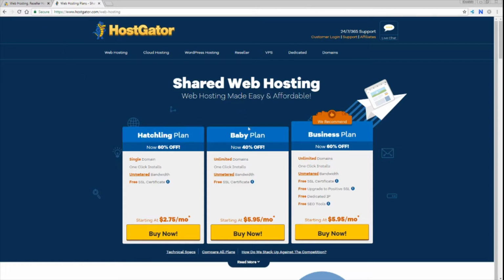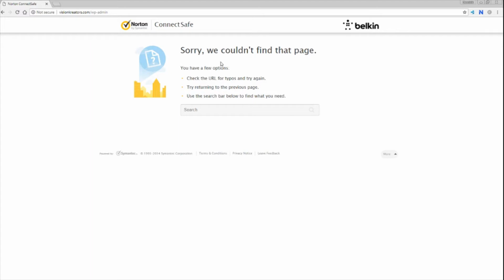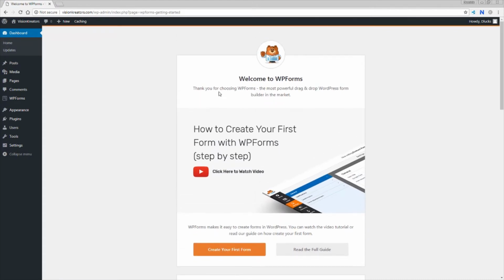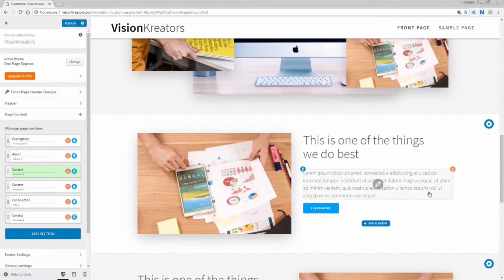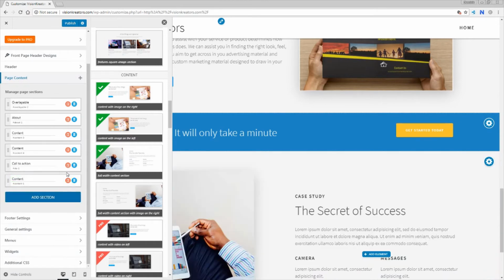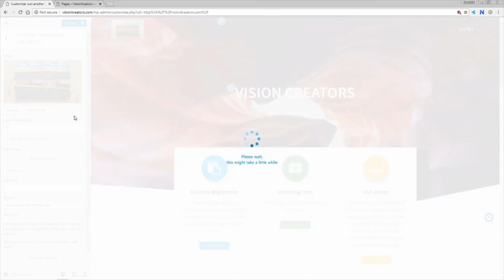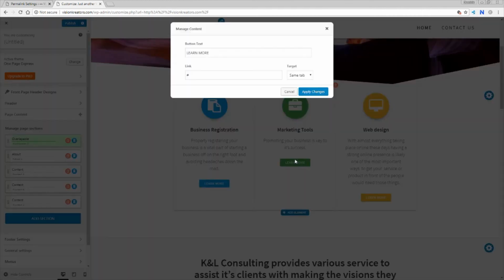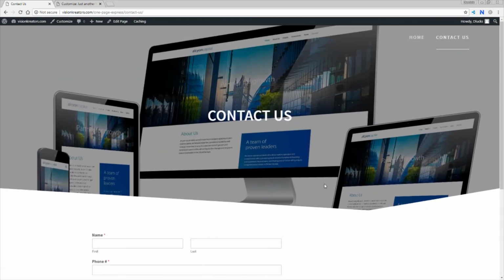How to Make A One Page Express Website [2018-2019] Step By Step! For BEGINNERS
This is a step by step tutorial on how to make an amazingly clean and attractive Website with the One Page Express Theme, one of the many Themes on WordPress. This is a basic guide for beginners to help them to get a feel for using Wordpress  to create websites.

This is My First Video of this length and effort, so I Hope it Helps someone. And I Hope Everyone enjoys!